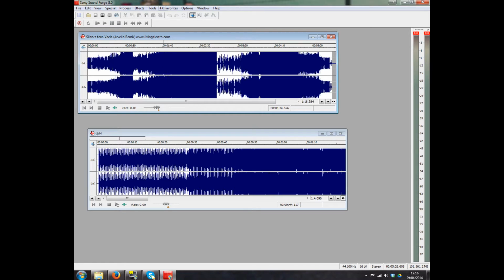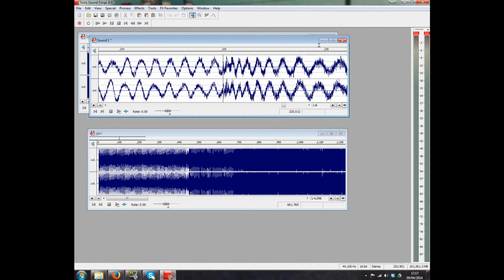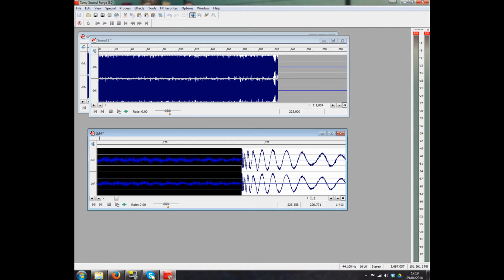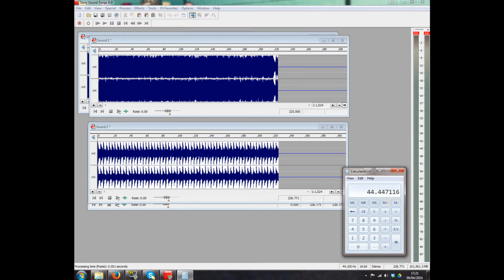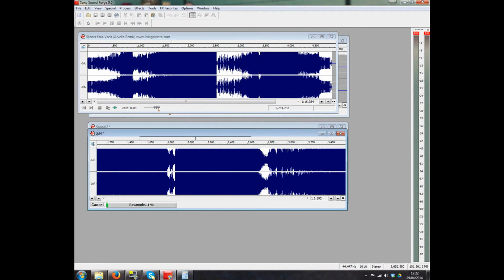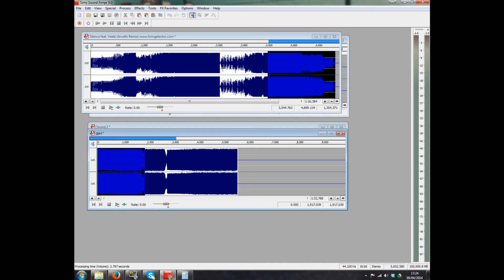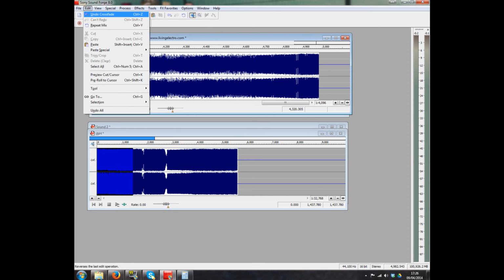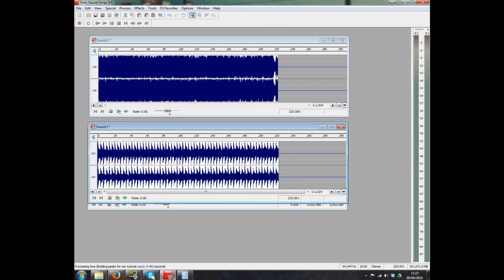How to mix like a pro with Sony Sound Forge 8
Have you ever wondered if it could be possible to beat match and mix tracks with Sound Forge?  I have made a short video tutorial explaining the basics of beat matching two tracks then mixing them together with this software.  Quite a few of my mixes are made using this software, however there's a lot more that can be done such as sampling effects etc... I may consider making a new video explaining the how to's of applying different effects and such.

Please comment and rate my video if it has helped you in any way.  Thanks! :)